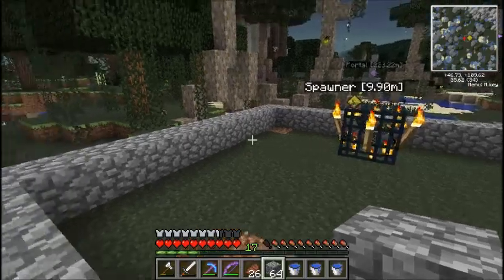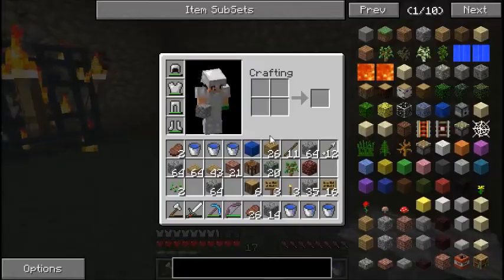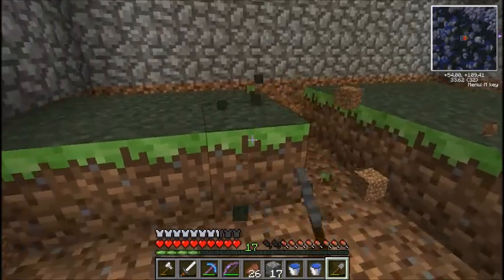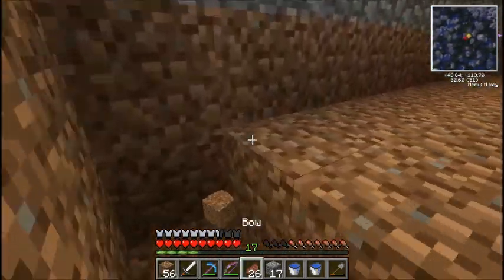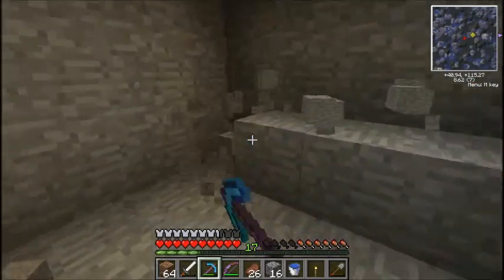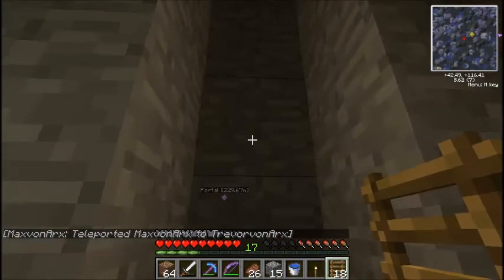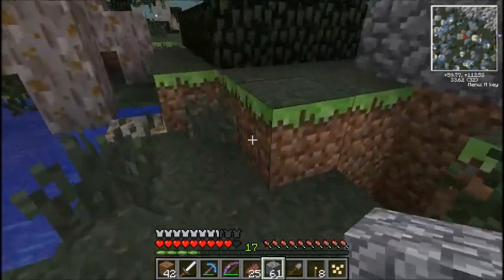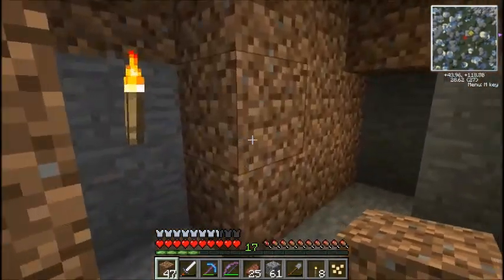Mod Pack Dual Survival #11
In this series hunkym my little brother, and i are just learning about a couple of mods and decided to make a lets play out of it. hope you all enjoy!

Mod List-